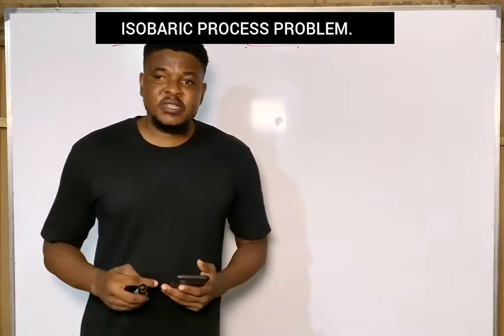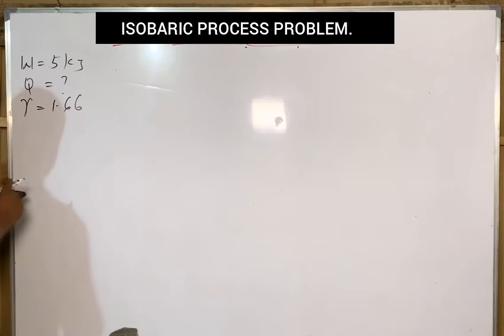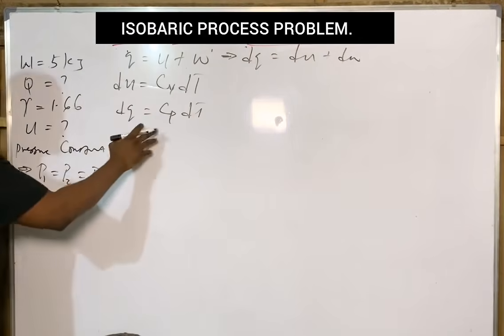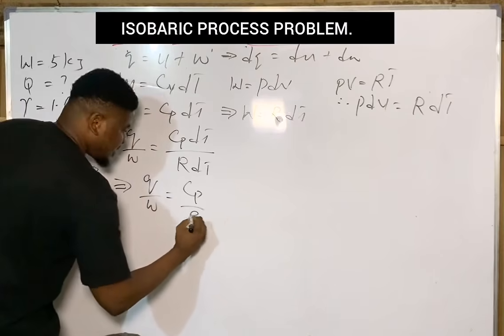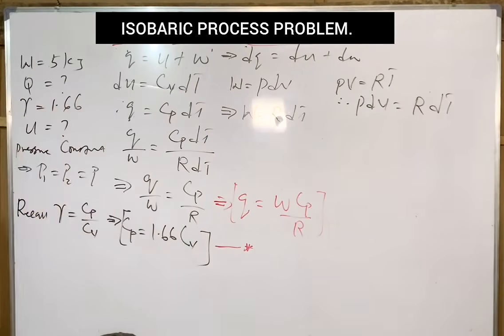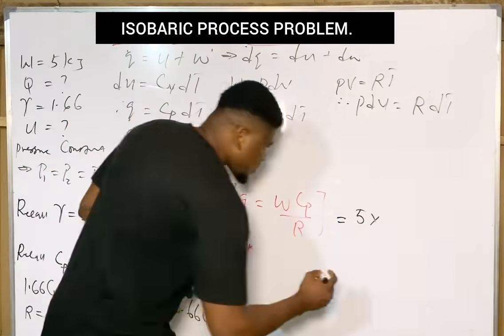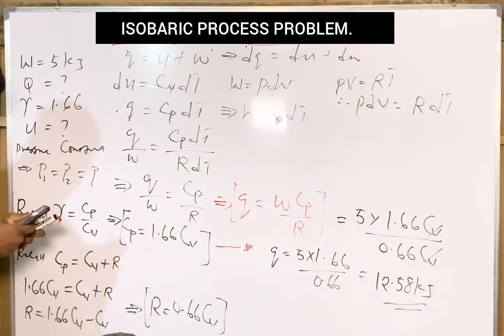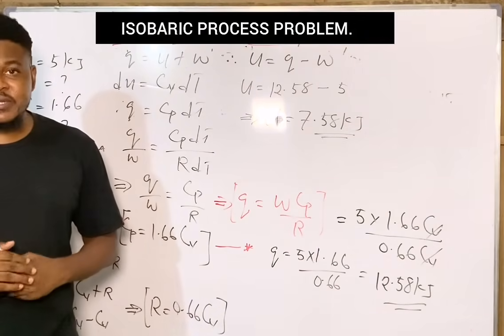Isobaric Process Problems with Solutions | Isobaric Process Example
This video explains Isobaric Process Problems with Solutions in a simple and detailed way for students studying Thermodynamics, Engineering Physics, and Engineering Mathematics. In this tutorial, you will learn how to solve Isobaric Process Example questions step by step using thermodynamic equations, work done calculations, heat transfer analysis, and internal energy relationships. The video is a follow up of thermodynamic processes isobaric isochoric isothermal and Adiabatic video earlier made. The video covers important concepts such as isobaric process, constant pressure process, first law of thermodynamics, heat supplied to a gas, work done by a gas, internal energy change, specific heat ratio, engineering thermodynamics tutorials, thermal engineering calculations, and solved thermodynamics problems for engineering students. This lesson is perfect for university students, polytechnic students, beginners in thermodynamics, and anyone who wants to better understand Isobaric Process Problems with Solutions and improve their knowledge of engineering thermodynamics and thermal systems.